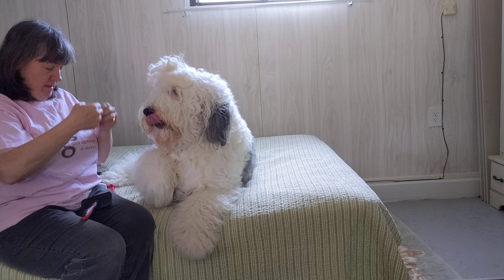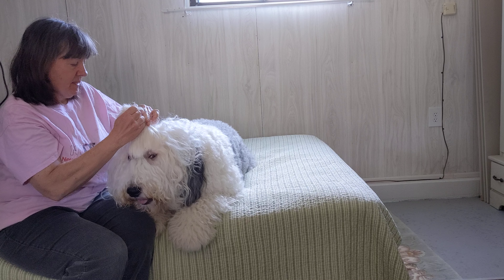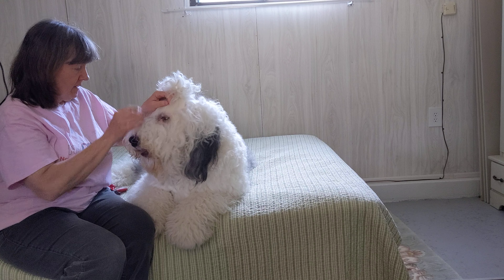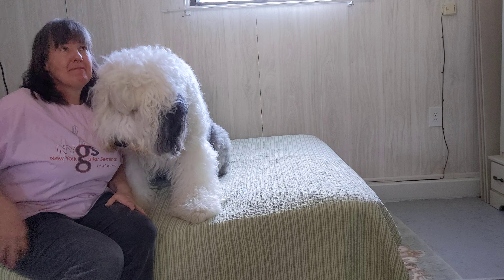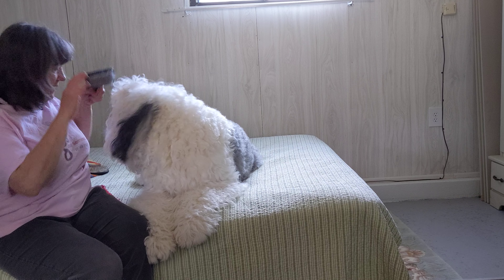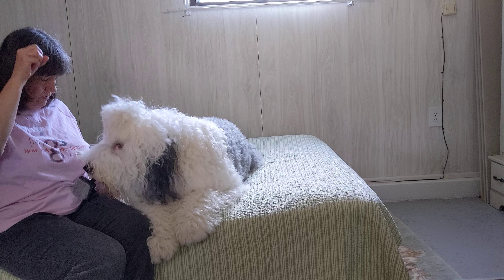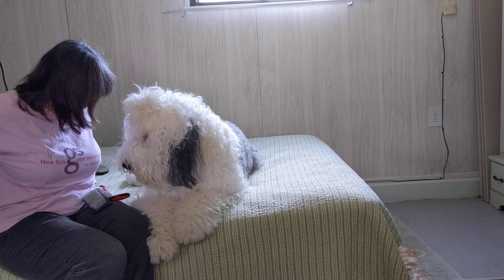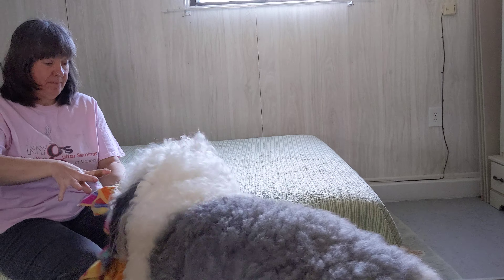Talking To Deaf Dogs | #3 The importance of being able to see and "drop it"